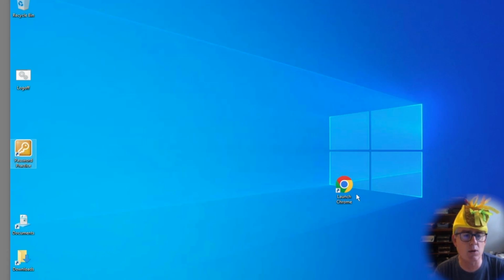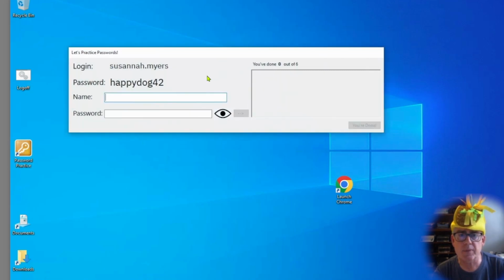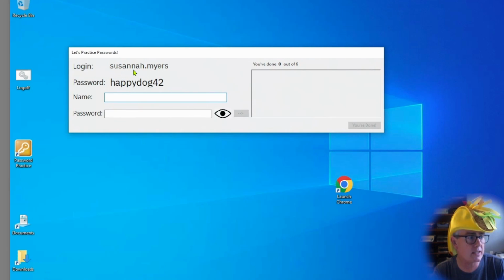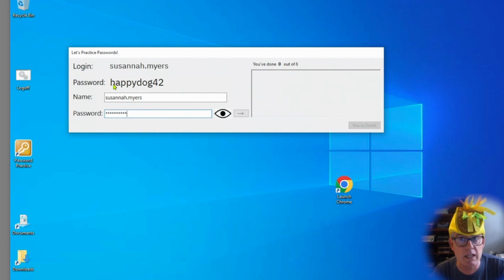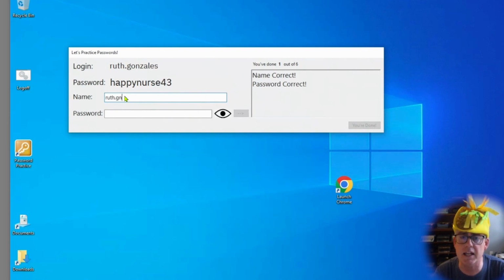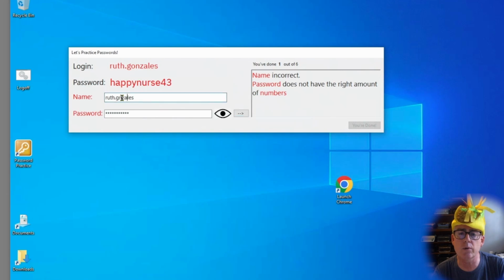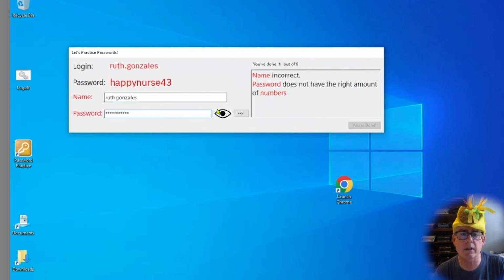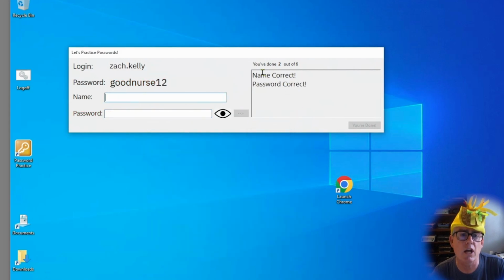Password Practice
Mr. Gullett shows the class how to use the Password Practice program!